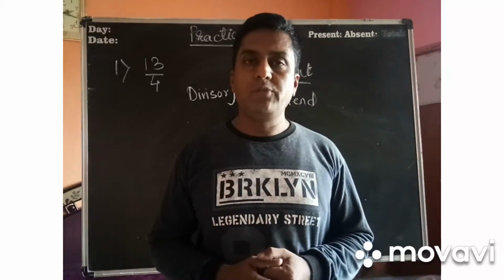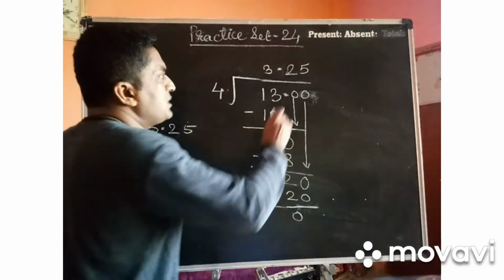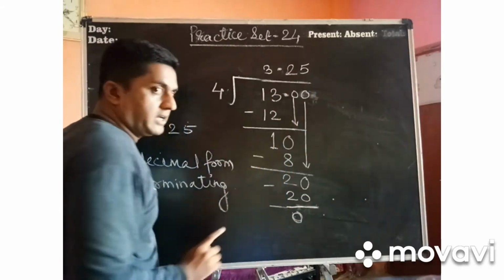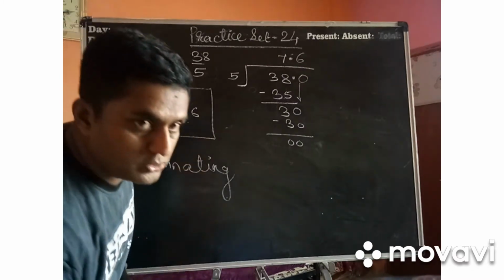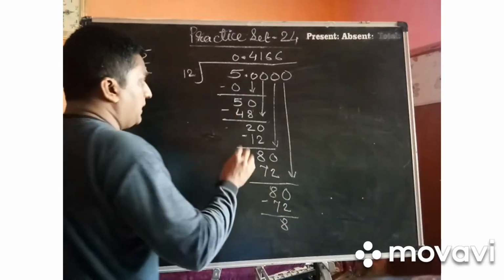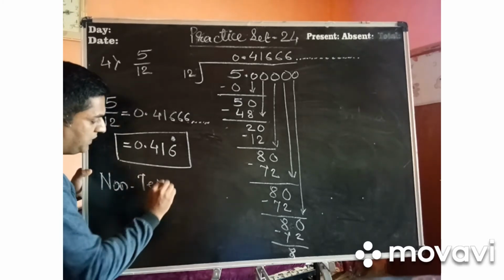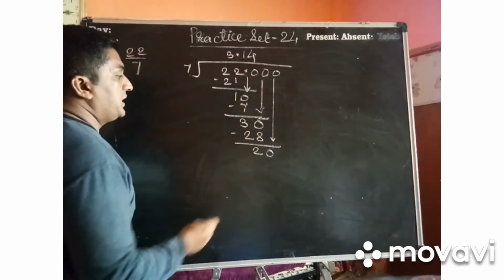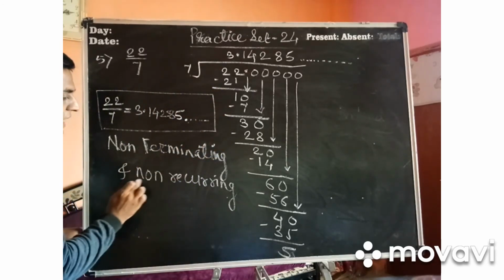Sub- maths std-VII ,03/07/20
Std-VII.   Date - 03/07/20